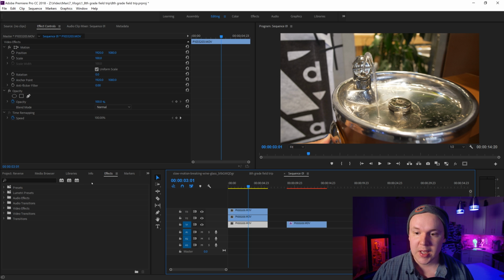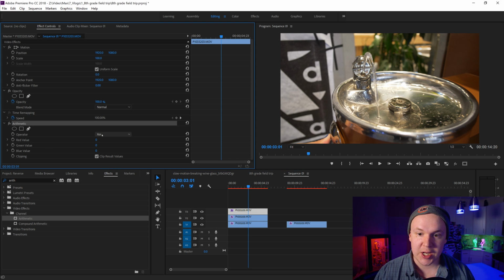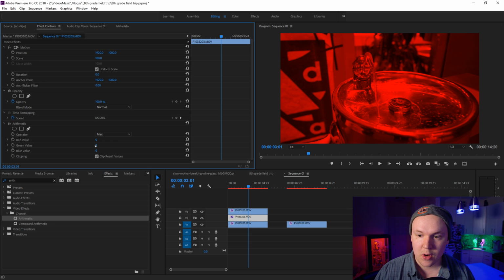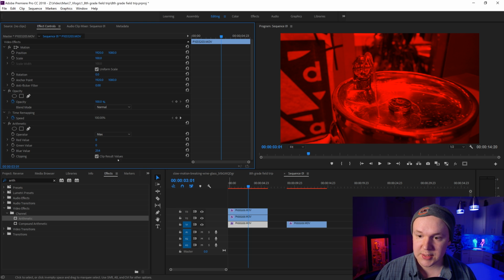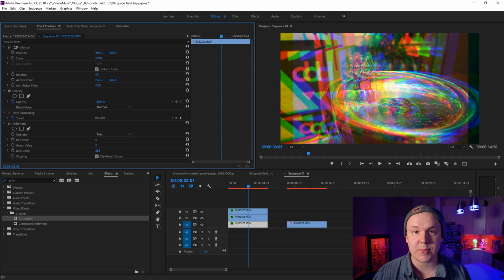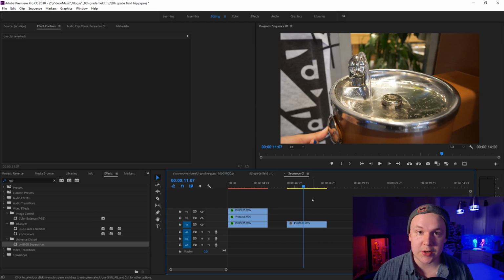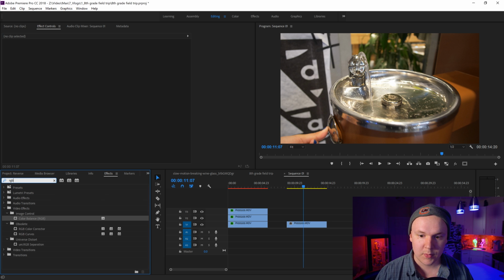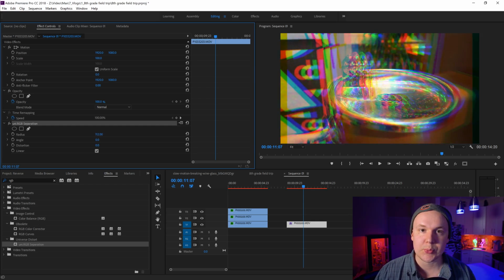How to Create a RGB split effect in Premiere Pro | Two Minute Tutorial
RGB is a popular topic, so let's do it in under 2 minutes!

💡 Have a video idea? Tell us in Discord or send it

My Gear

Cameras
GH5s

Lenses

Expensive adaptor
Cheap adaptor

Tripods

Joby
You need this for the amazon Joby
Main tripod
Cheap Tripod

Sound Gear

Lighting

Ring light
Edison Bulb in the background
LED lighting